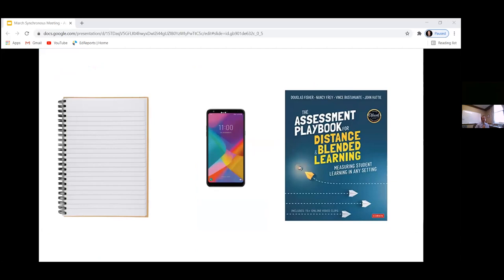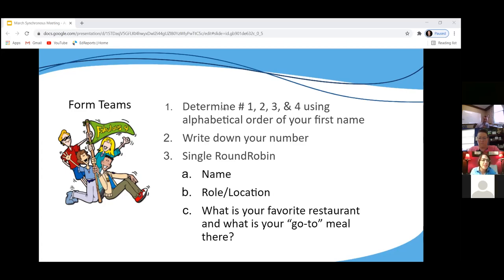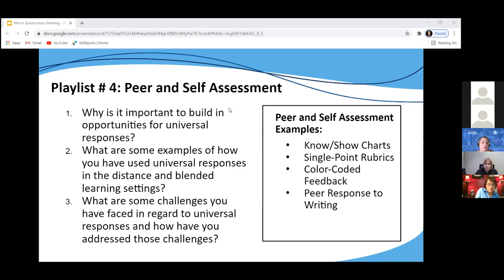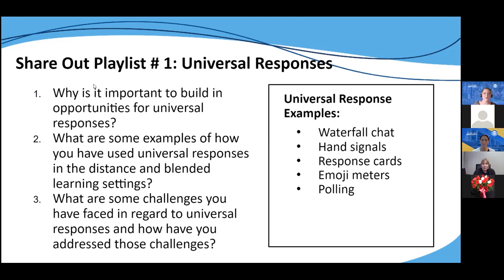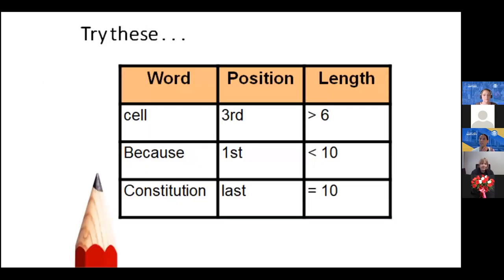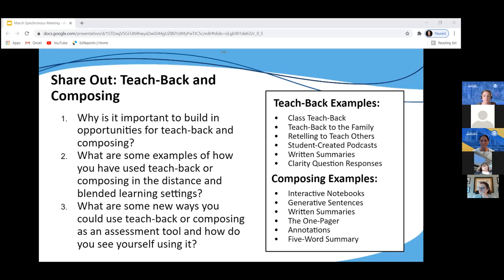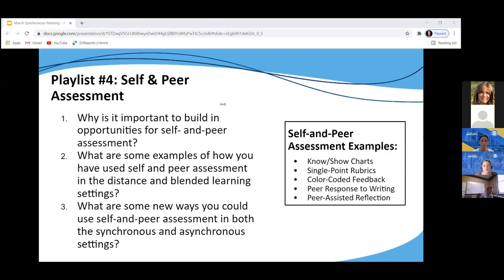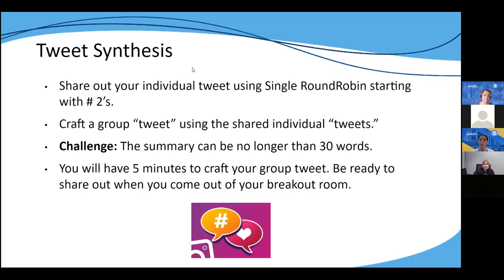KDE - Assessment Playbook for Distance and Blended Learning (Synchronous Meeting #3)